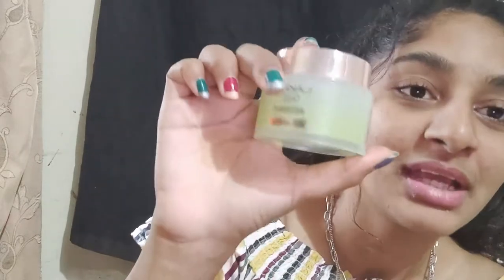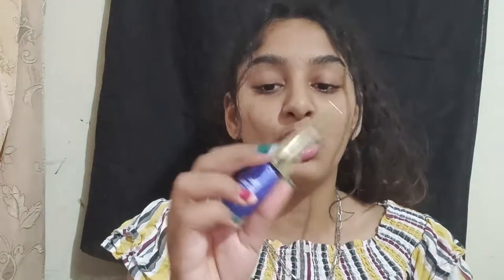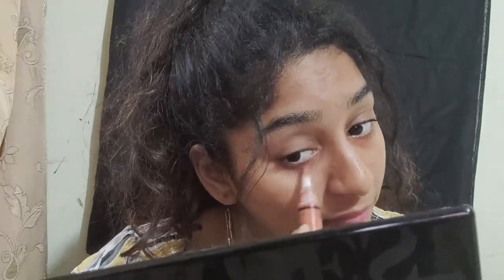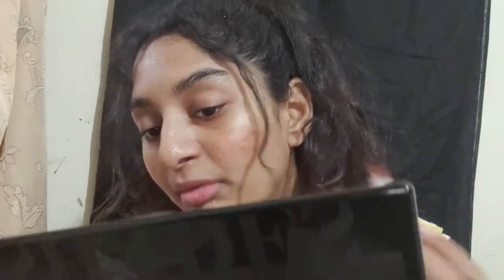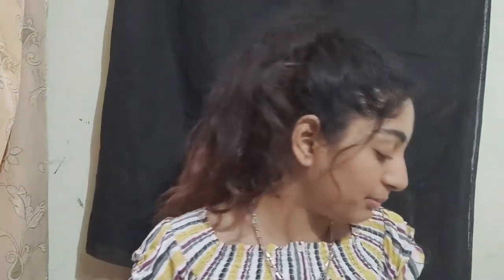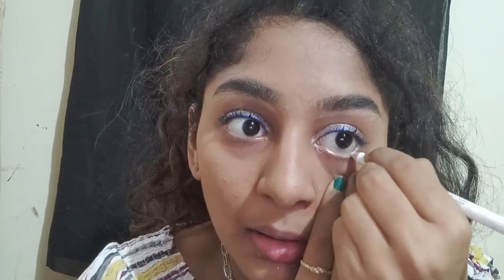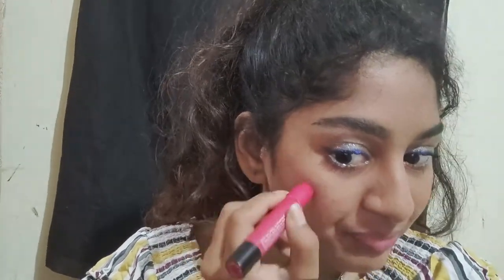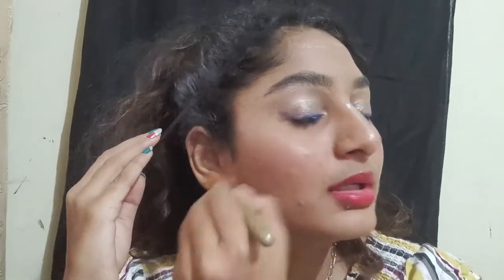MAKEUP HAUL...! (Reviewing and doing a glamorous look using nykaa products)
heyy guys. Watch till the end, the look came out pretty good.

I ordered some makeup products from nykaa, they are amazing...
I reviewed each and every product on camera and created a shiny glamorous look...!
This is video is not sponsored, I only payed for all the products